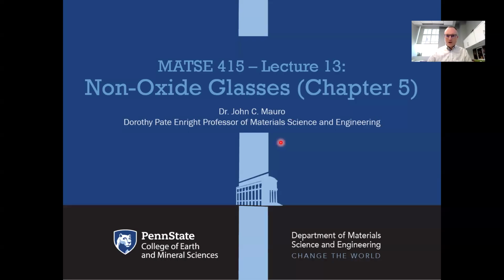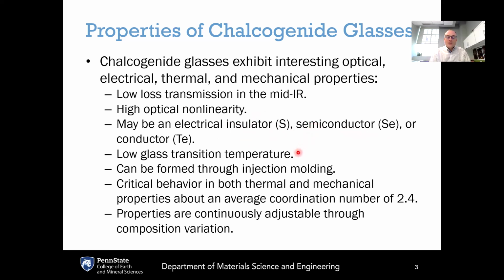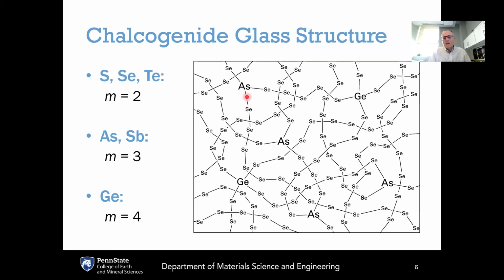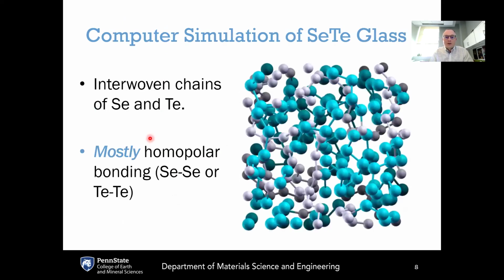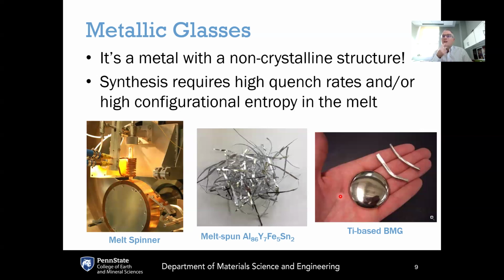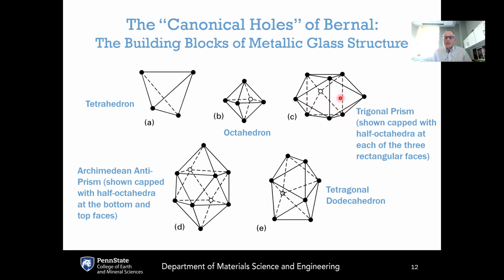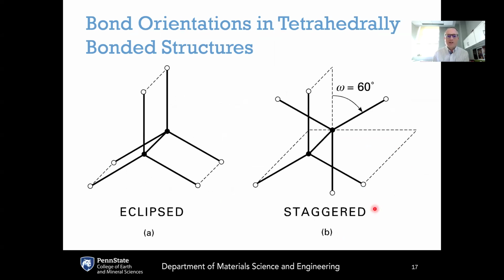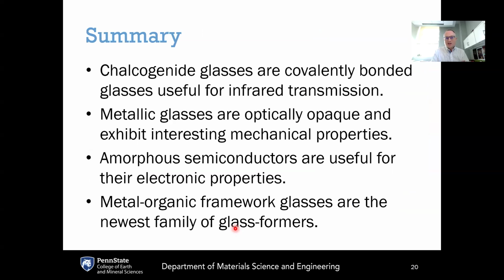Non-Oxide Glasses (Lecture 13, Glass Science)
Covers chalcogenide glasses, metallic glasses, amorphous semiconductors, and metal-organic framework glasses.